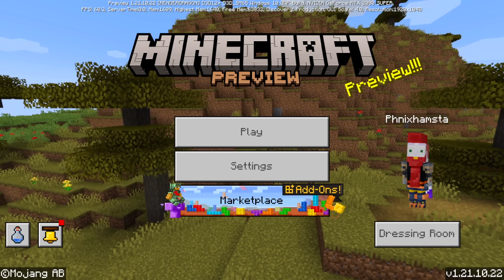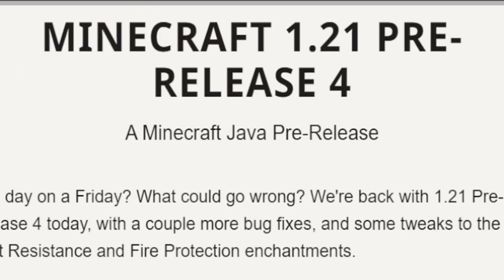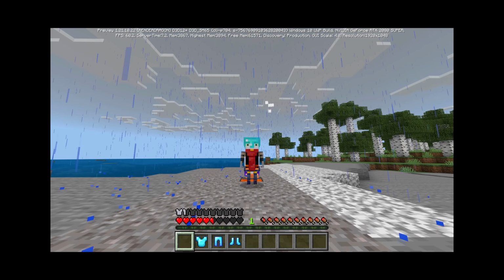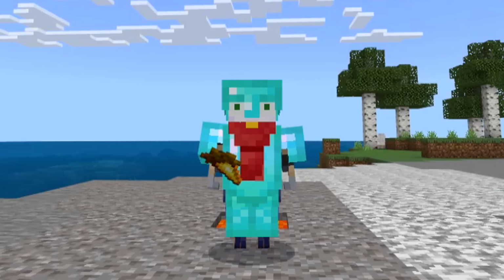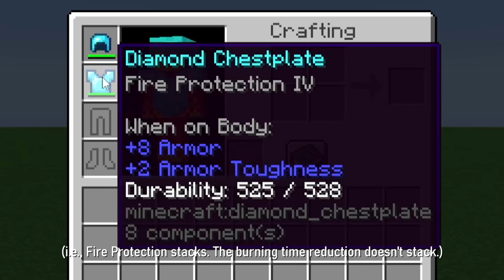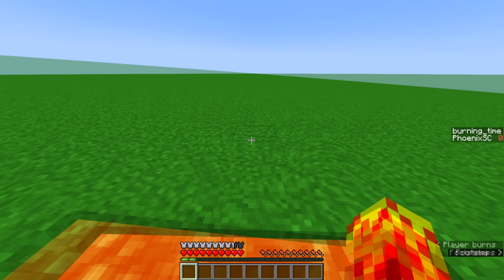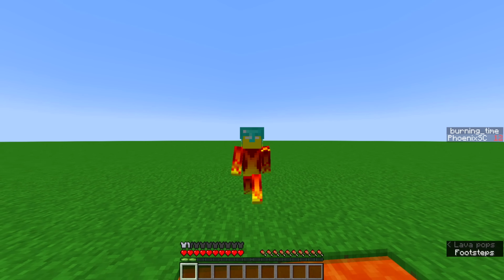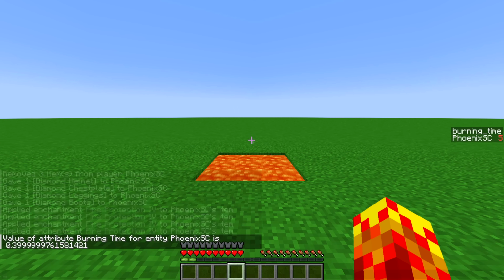Armour enchants have been nerfed and people aren't happy.